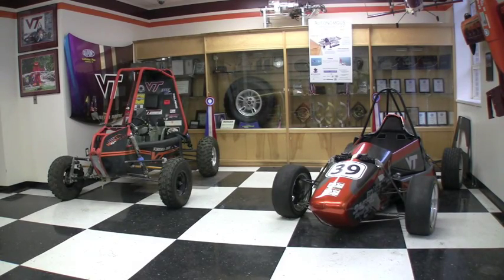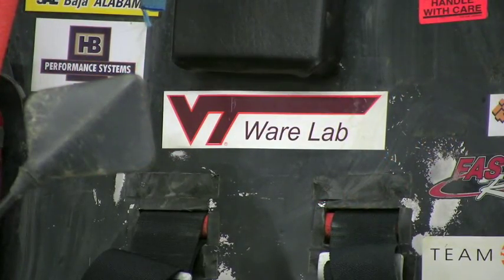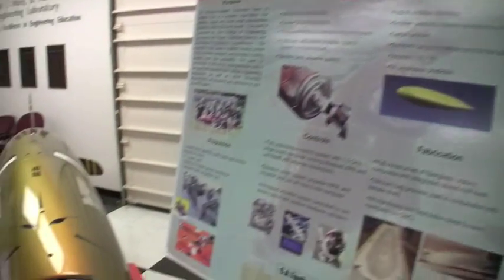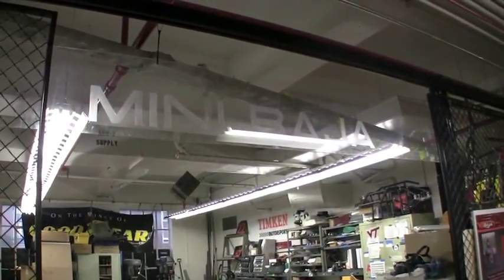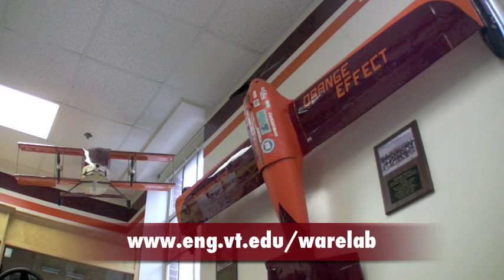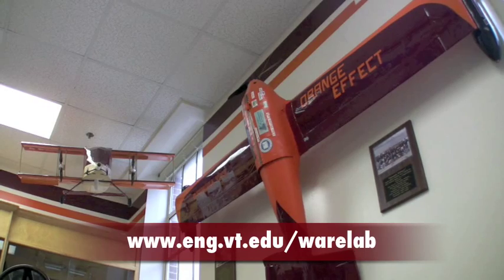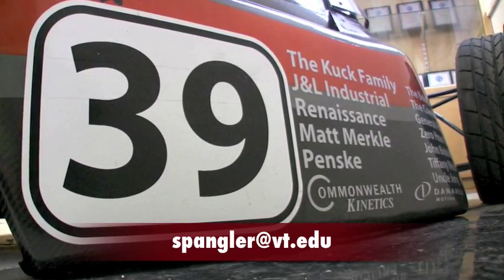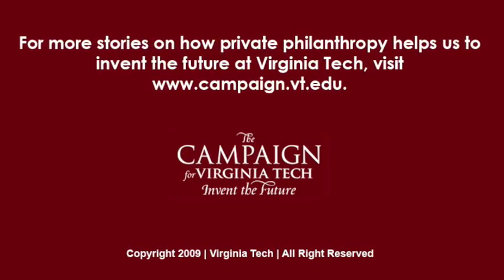Virginia Tech: Ware Lab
The Ware Lab is the focal point for hands-on projects in Virginia Tech's College of Engineering with projects ranging from autonomous submarines to formula race cars.